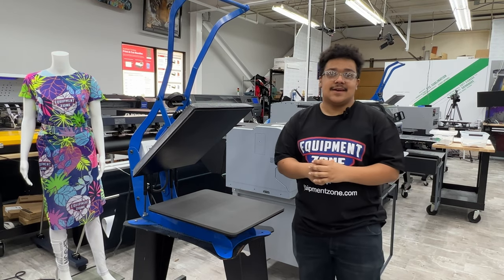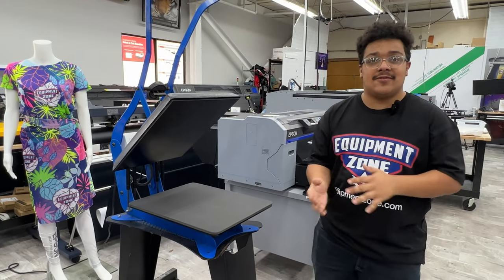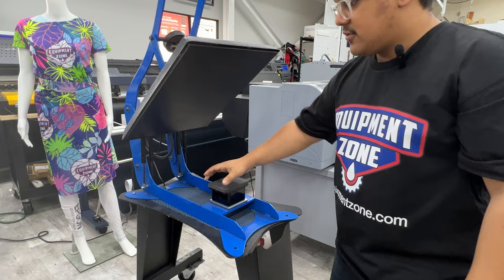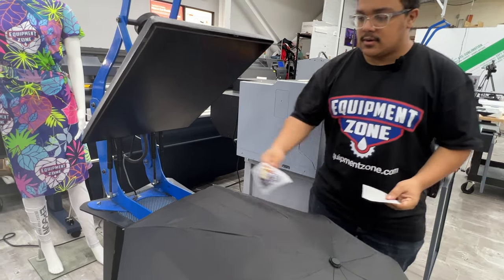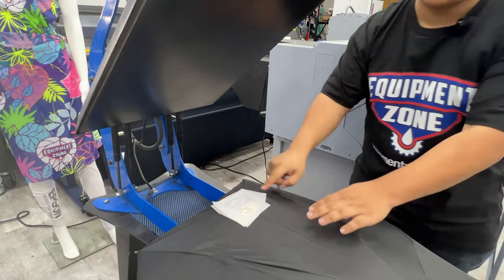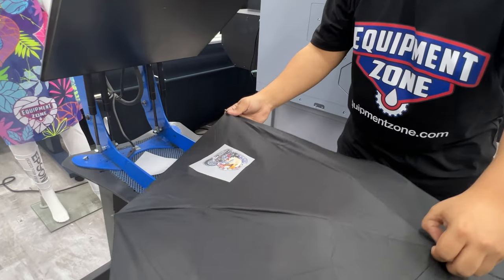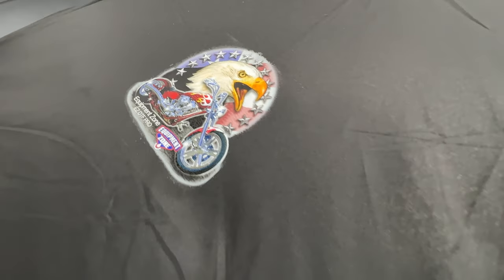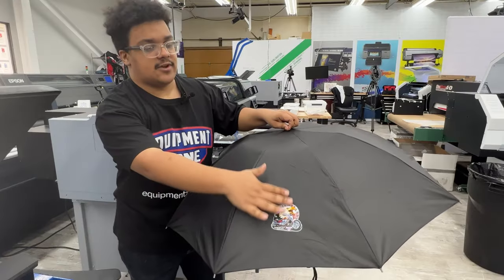YES You Can Print Umbrellas With DTF Transfers! ☔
The techs at Equipment Zone are always looking to show you the variety of products you can decorate using direct to film transfers. Here is one of the hardest items to print successfully - nylon umbrellas. See how easy it is to get great looking results using DTF transfers printed on either our EZ-JET PRO DTF Printers or our Epson F2100 or F3070 DTG/DTF Printers.